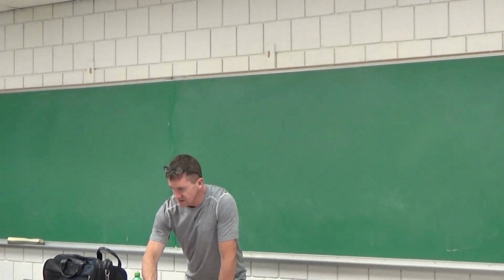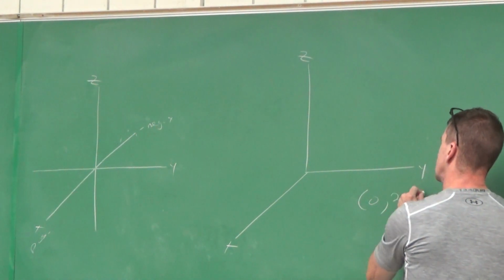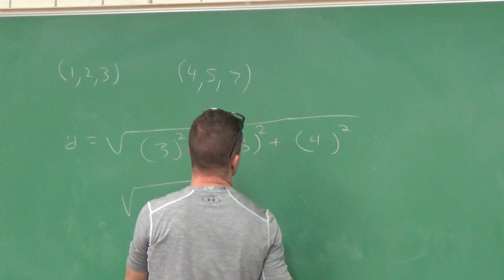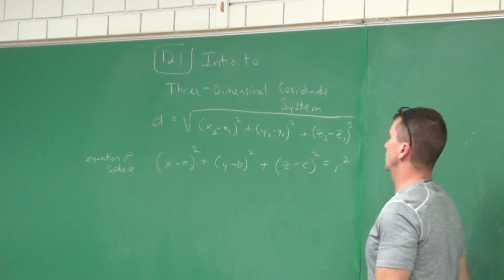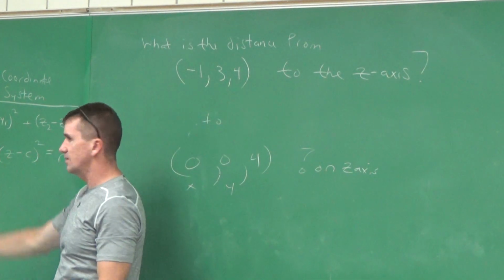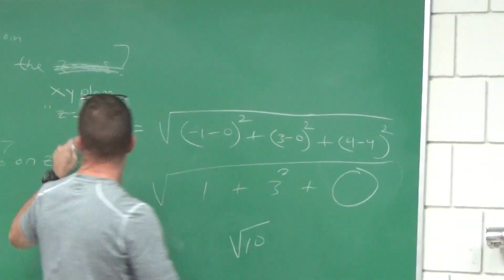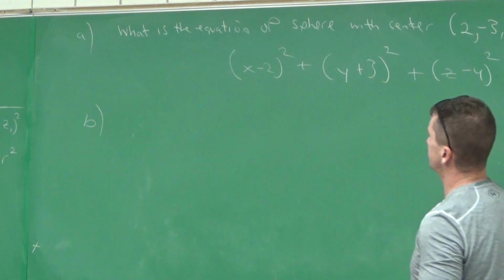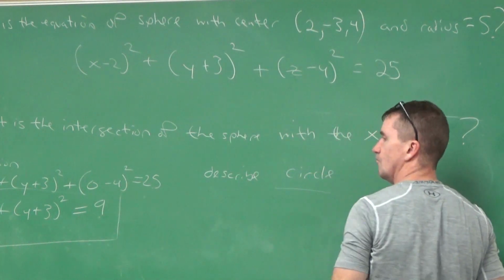Lecture #1 Pt.1 00356